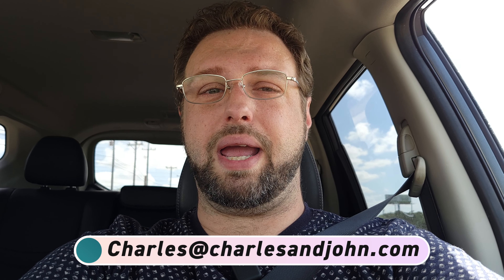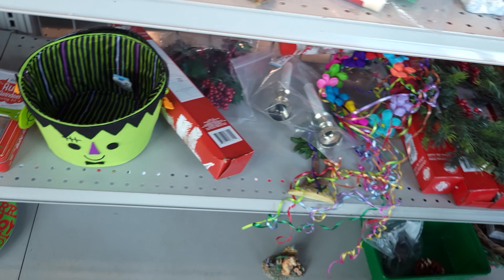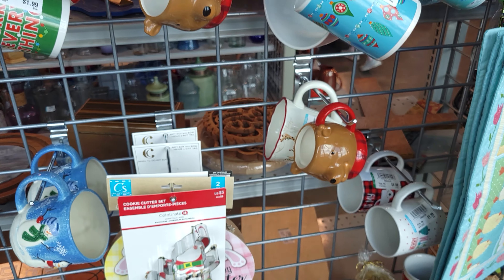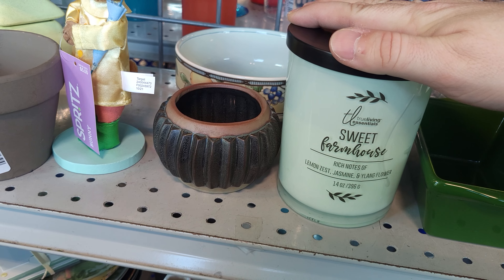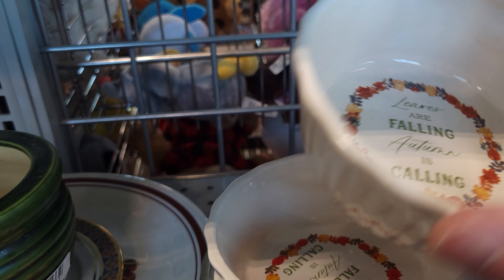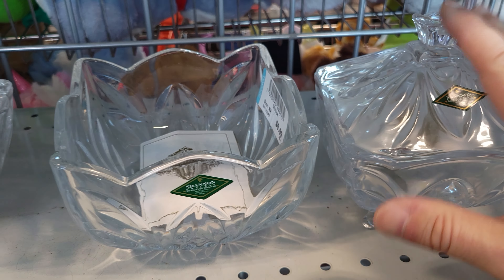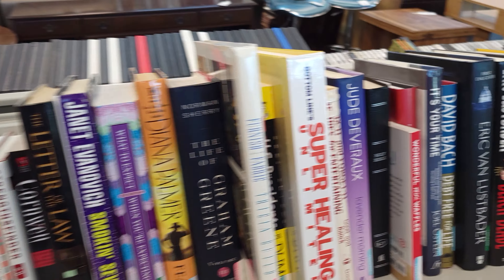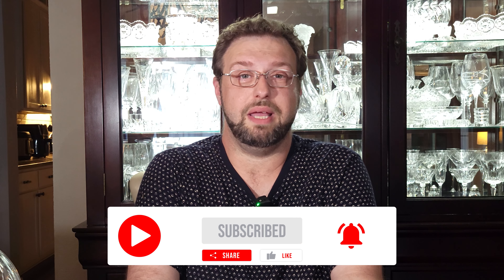Thrifting Shop-Along | Goodwill Shop With Me | Thrift With Me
Join me as I take a tour of my local Goodwill and look for some great finds and some awesome seasonal items.  Plus, I'll draw the LUCKY WINNER of our first ever contest!

THE LEGAL STUFF:

SPONSORS AND AFFILIATE LINKS: Amazon products listed in this video description may contain affiliate links that will earn the producers of this channel a small commission should you purchase any item(s) using those links; our link does not, however, constitute an endorsement. Otherwise, unless explicitly stated elsewhere in the video or this description, we are not sponsored by nor are we endorsing any vendor, seller, product, or manufacturer seen in this video and were not provided with any compensation, financial or otherwise, for featuring any product or vendor seen herein.

INAPPROPRIATE COMMENTS: We may immediately remove any inflammatory, hateful, disrespectful, non-constructive, or political comments, regardless of intent, and may block, report, or send to counsel for further disposition, any user or account that continually or excessively posts inflammatory, hateful, disrespectful, non-constructive, or political comments on any video or post on this channel or elsewhere associated with this brand/channel/company.

LICENSES: All images, sound effects, and music not original to this production were used with permission under license. Legal inquiries about licenses or copyright should be directed to: . Unless otherwise required by license, authorship of third party works used herein is not credited; for authorship details about a particular piece of work used in this presentation, please contact